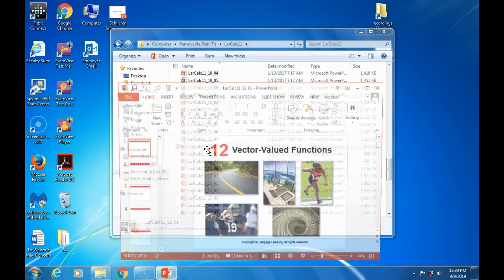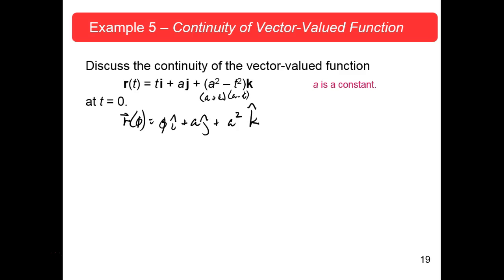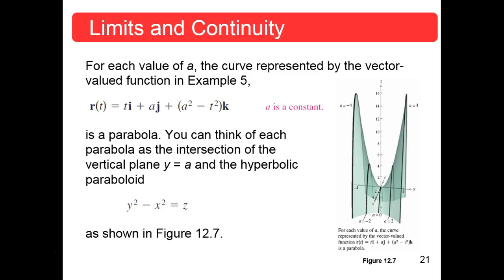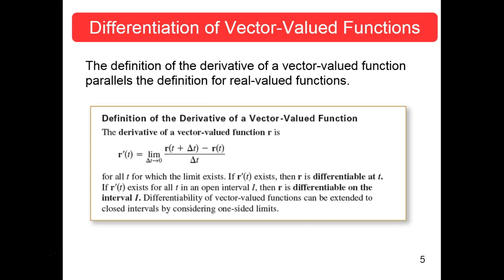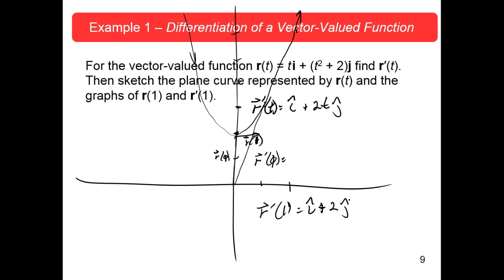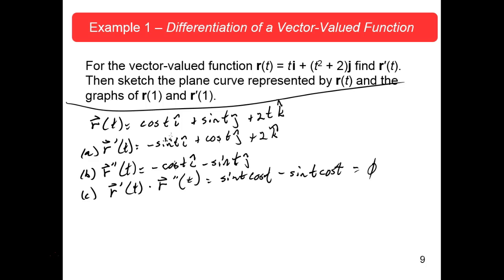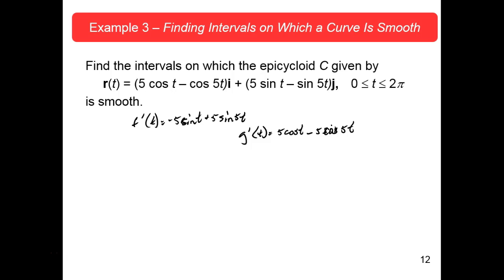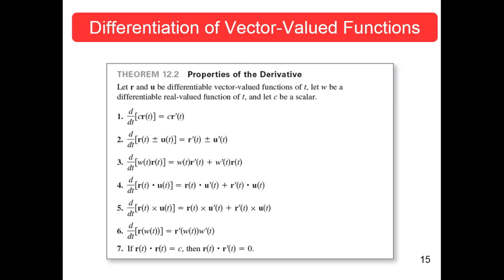MTH227 Sections 12.1-2